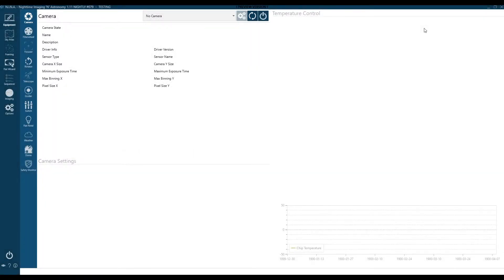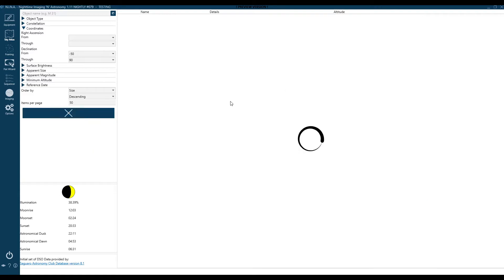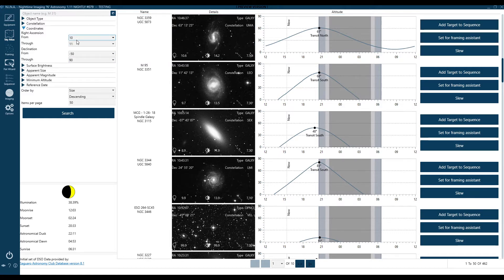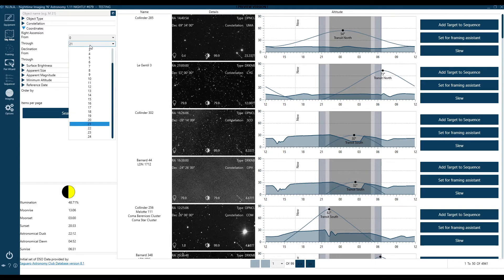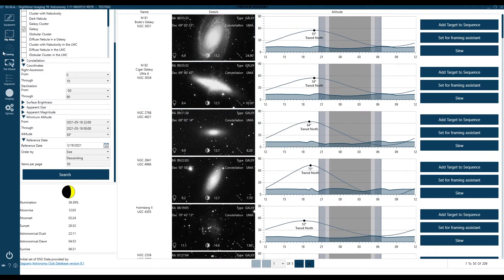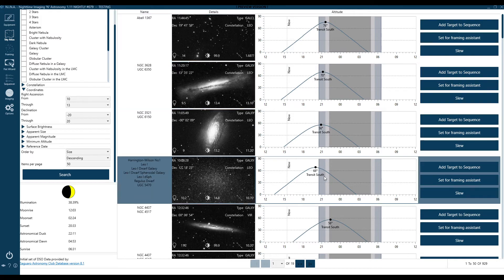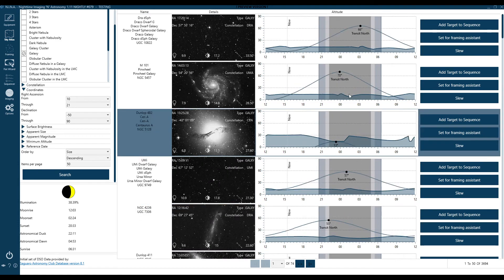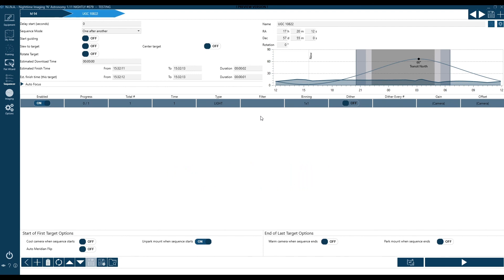NINA - Improve Your Sky Atlas Searches (and More)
I pulled together a quick video of how I use NINA Sky Atlas filters to limit the amount of junk that comes up. There are some challenges when using NINA's filter mechanism but this should help you find valid targets more quickly without the need for endless scrolling. I also introduce the use of a N.I.N.A. horizon file as well as Telescopius.com for target selection and NINA Sequence import.

CHAPTERS
0:00 - Introduction
0:20 - The Problem
0:50 - Identifying Declination
2:16 - Applying Declination
2:38 - Identify and Apply RA
5:25 - A Subsequent Problem
6:35 - Another Fix
10:02 - Custom Horizon Files
13:08 - Telescopius.com
14:12 - Custom Lists
14:56 - Import the Sequence